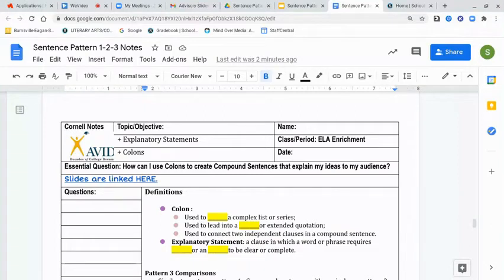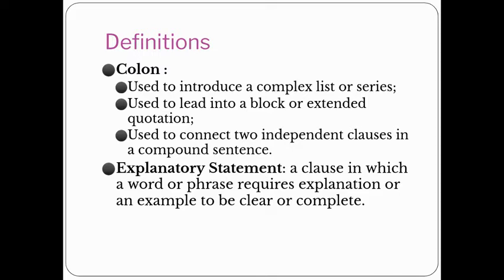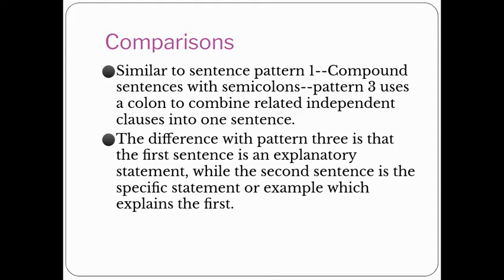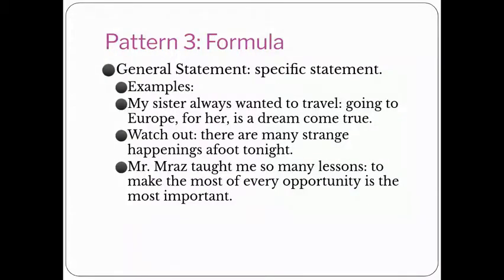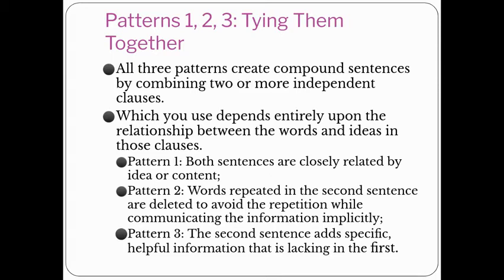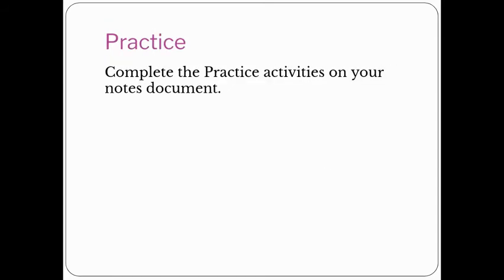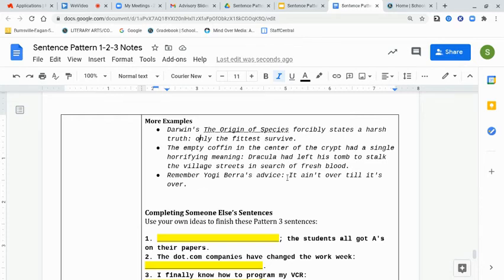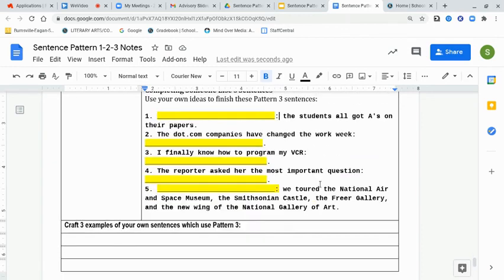Sentence Pattern 3